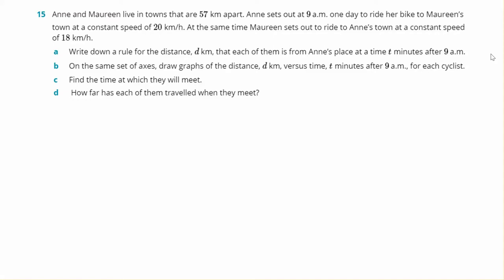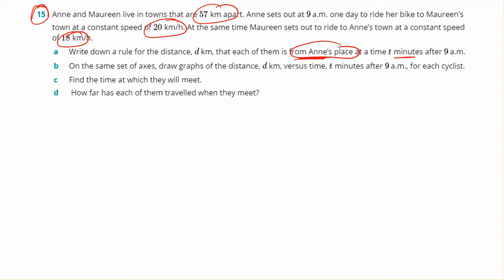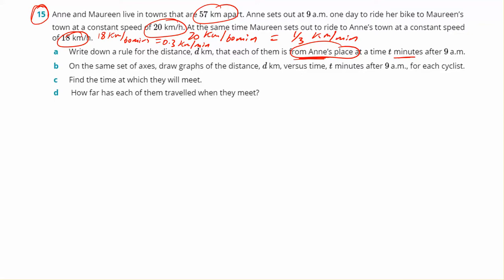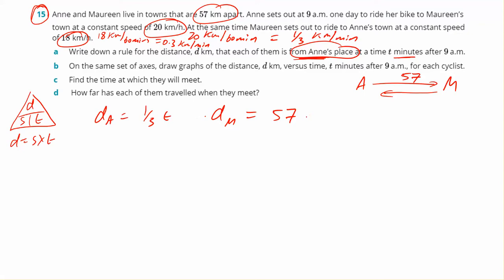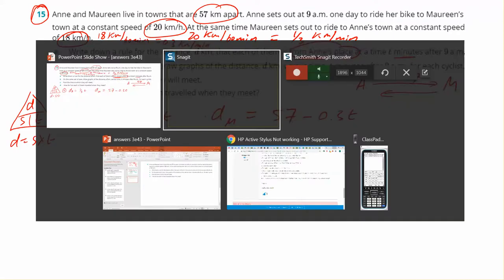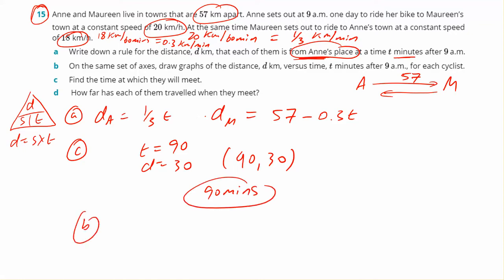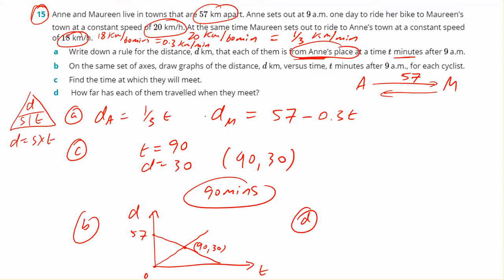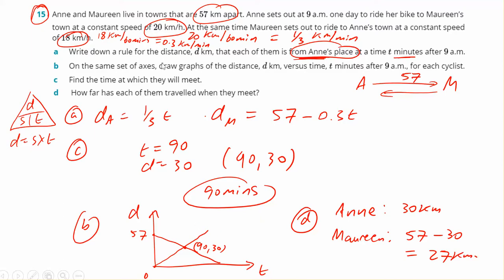MM12 Ex 2H Q15